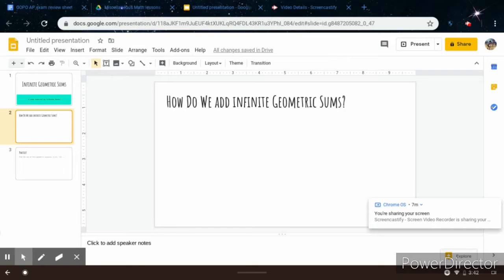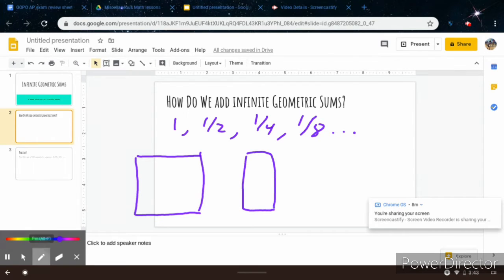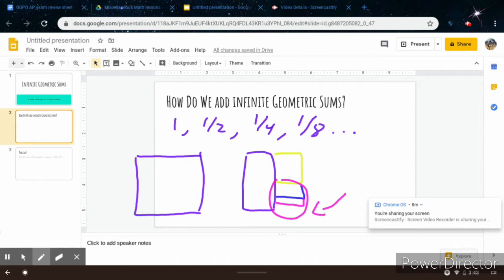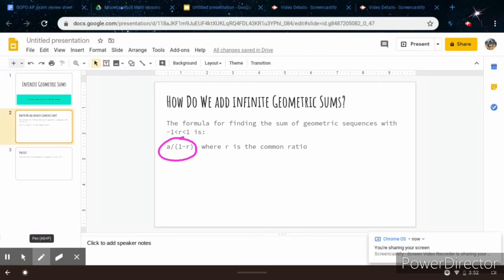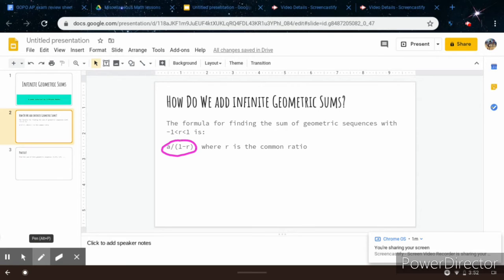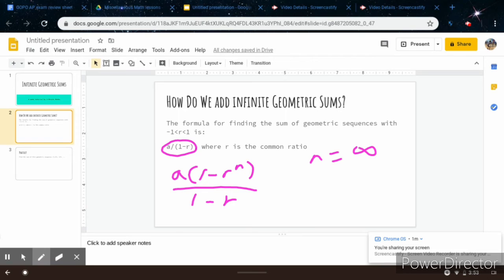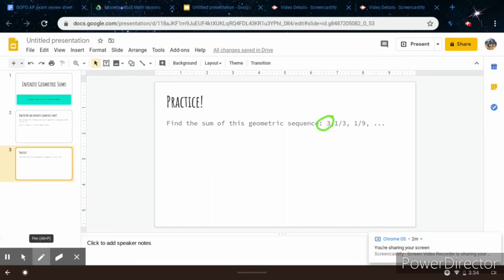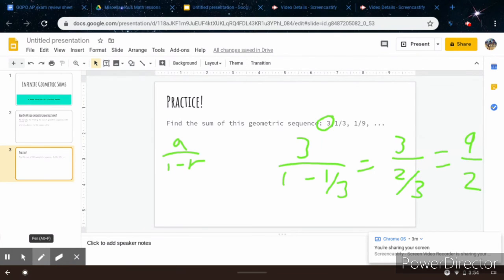Intro to Infinite Geometric Sums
Today, 5-Minute Maths explains how to add infinite geometric series.

5-Minute Maths is dedicated to providing easy, step-by-step math tutorials and explanations, with a higher goal of promoting math in our community.